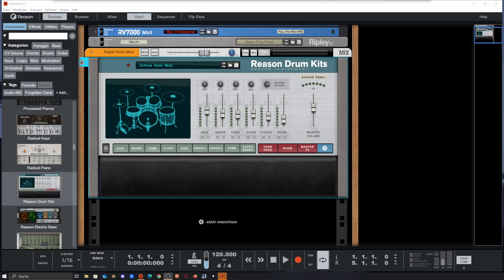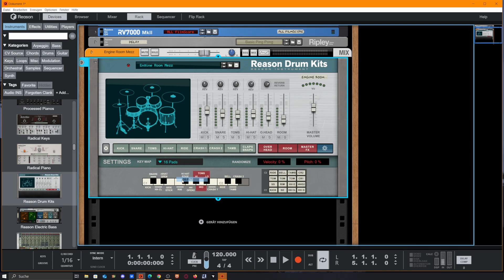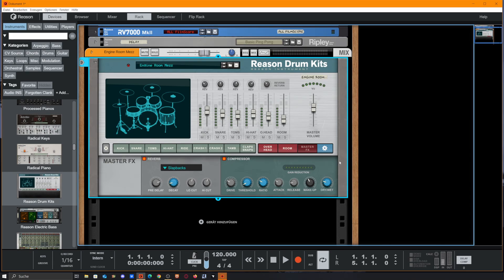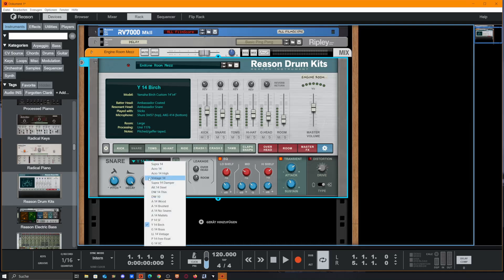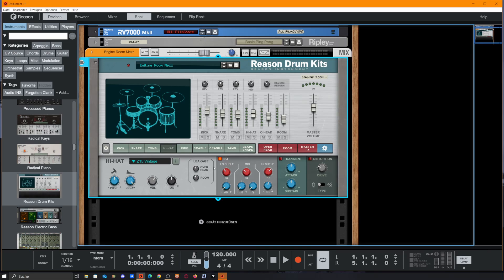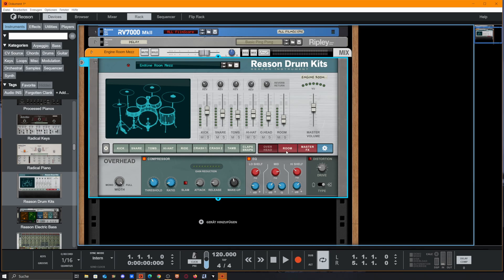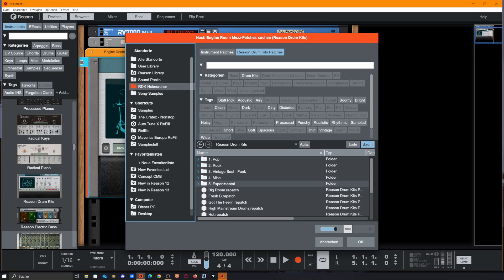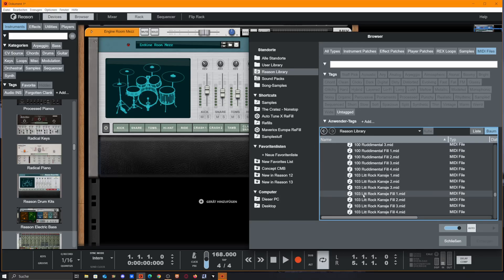i will explain ReasonDrumKits by Reason Studios for beginner (eng)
in this tutorial i give a quick overview over Reasondrumkits, so you have  a good starting point to work with this device